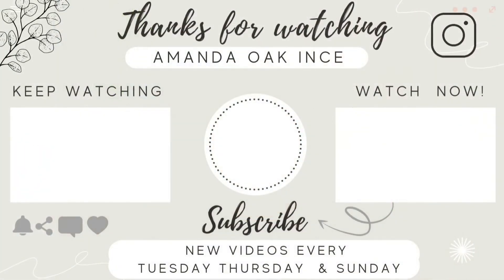MY FAVOURITE CLEANING PRODUCTS| PRODUCTS I'M LOVING FEBRUARY 2022| Amanda Oak Ince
MY FAVOURITE CLEANING PRODUCTS| PRODUCTS I LOVE 2022| Amanda Oak Ince

Thank you for stopping by. I hope you're all well and enjoying your day♡

In today's video I share with my favourite cleaning products, cleaning I love to use.

I appreciated your on going support ❤

FILMING EQUIPMENT I USE :
Camera I use
Power Adaptor
Memory Card
Vlogging Tripod
Camera Screen Protector
Ring Light
Ring Light Softbox Cover